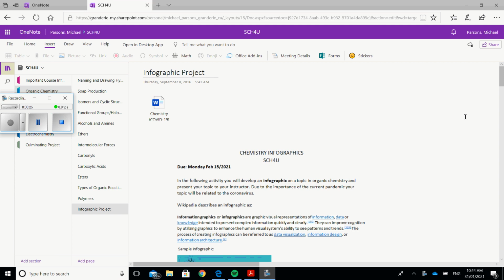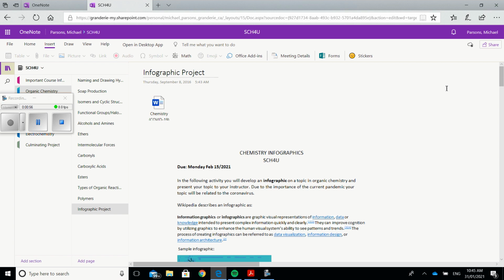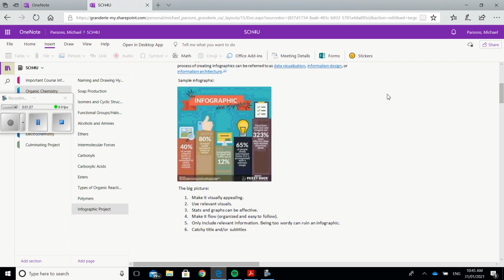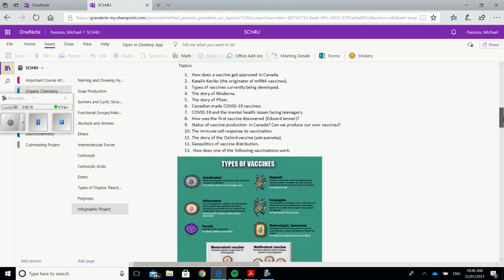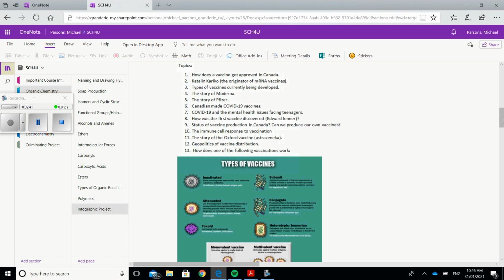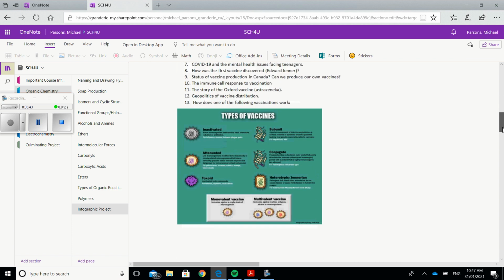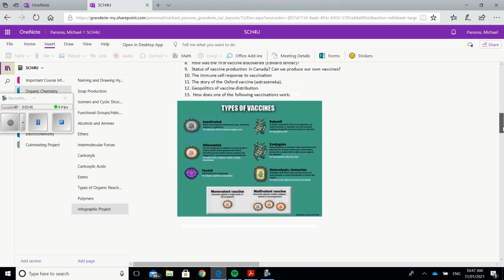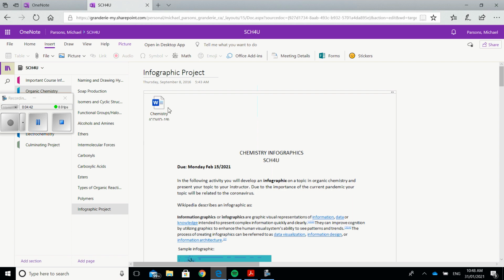Feb2 afternoon infographics